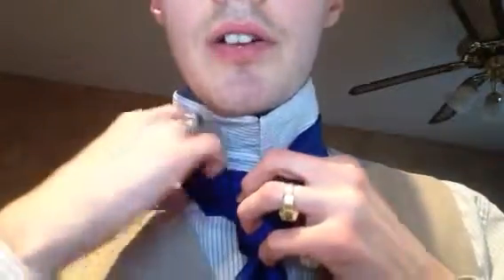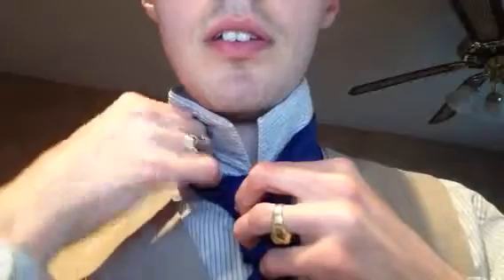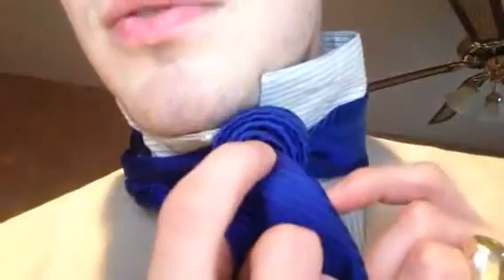How to tie a tie tutorial: The Cylinder knot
SimmonsEssentials